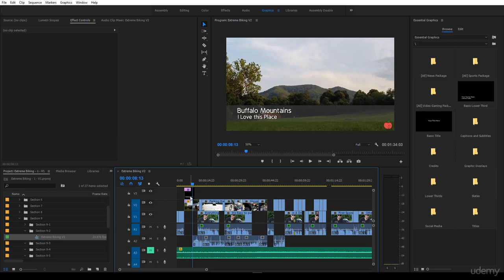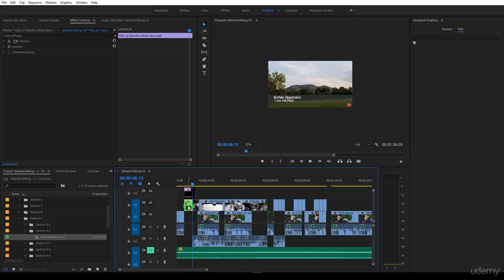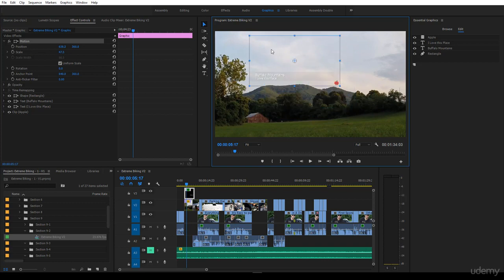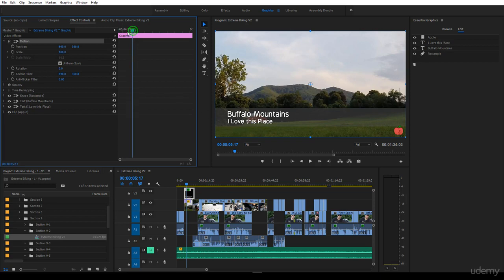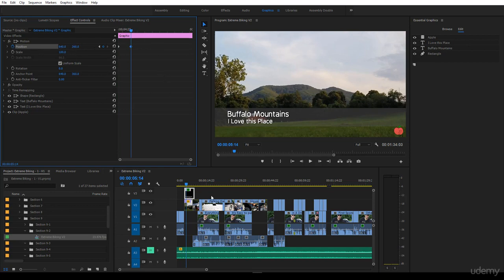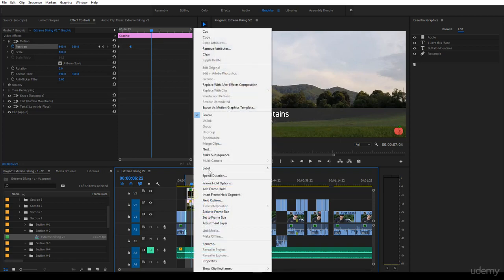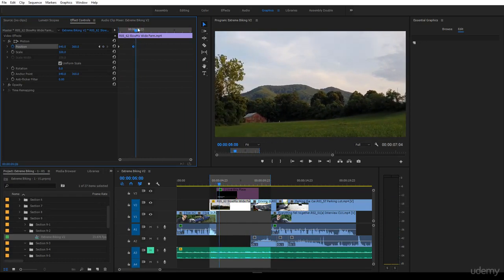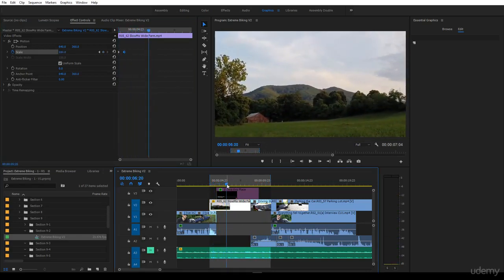Adobe Premiere Pro Animating clips Keyframings Concept